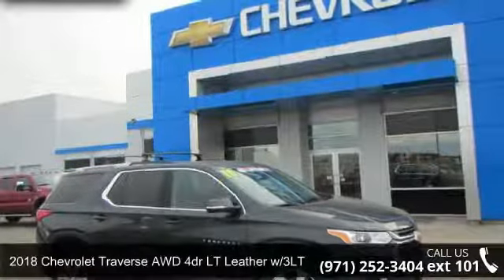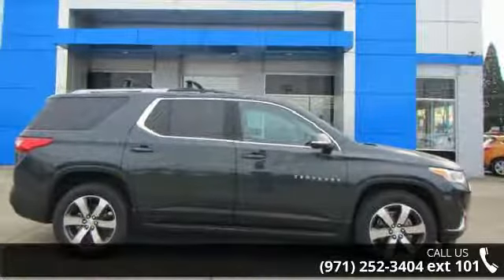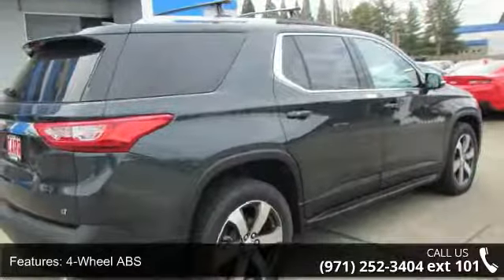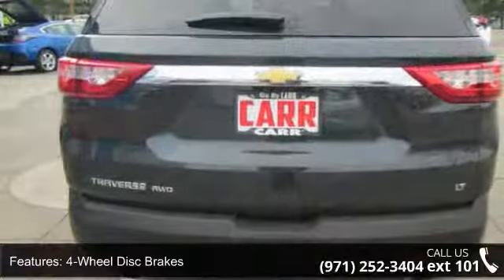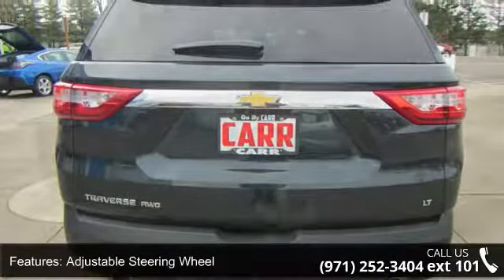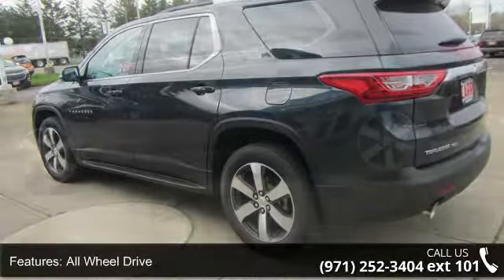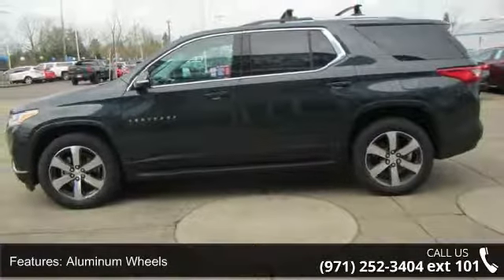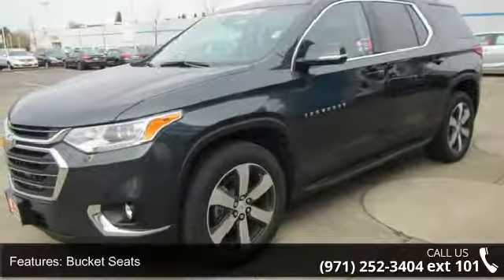2018 Chevrolet Traverse AWD 4dr LT Leather w/3LT - CARR C...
Heated Leather Seats, Moonroof, Third Row Seat, Nav System, Power Liftgate, Rear Air, All Wheel Drive, Aluminum Wheels. FUEL EFFICIENT 25 MPG Hwy/17 MPG City! LT Leather trim, Graphite Metallic exterior and Jet Black interior CLICK NOW!KEY FEATURES INCLUDEThird Row Seat, All Wheel Drive, Power Liftgate, Rear Air, Heated Driver Seat, Back-Up Camera, Premium Sound System, Satellite Radio, iPod/MP3 Input, Onboard Communications System, Aluminum Wheels, Remote Engine Start, Dual Zone A/C, Heated Leather Seats. Remote Trunk Release, Privacy Glass, Keyless Entry, Child Safety Locks, Steering Wheel Controls. OPTION PACKAGESSUNROOF, DUAL SKYSCAPE 2-PANEL POWER with tilt-sliding front and fixed rear with sunscreen, LPO, 'HIT THE ROAD' PACKAGE includes (VLL) roof rack cross rails, LPO and (VXW) molded assist steps, LPO, TRANSMISSION, 9-SPEED AUTOMATIC (STD), LT LEATHER PREFERRED EQUIPMENT GROUP Includes Standard Equipment, A... read more